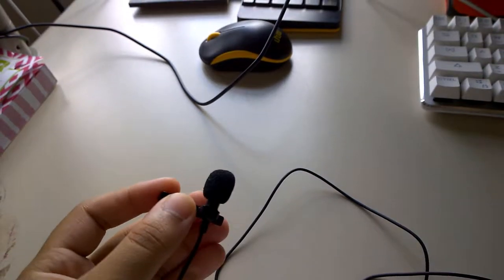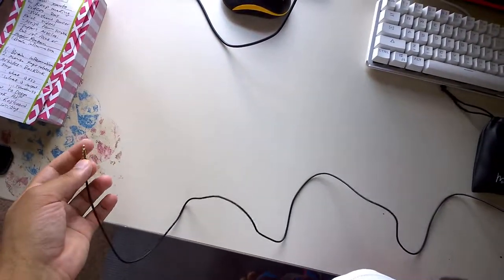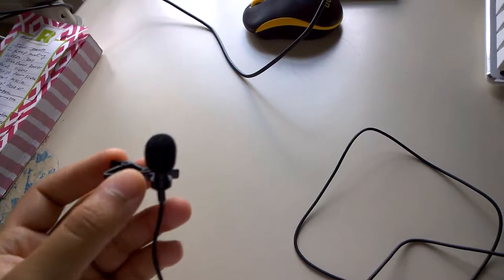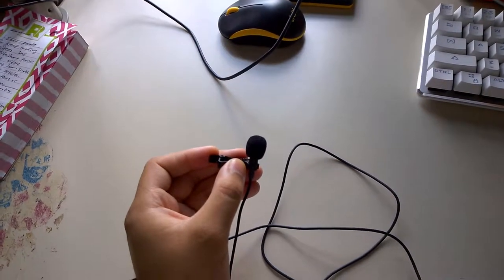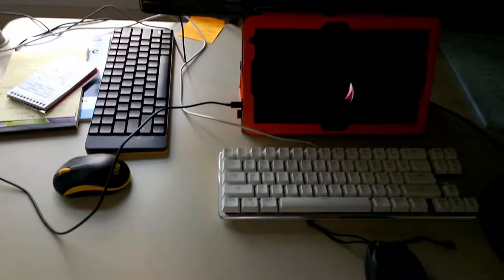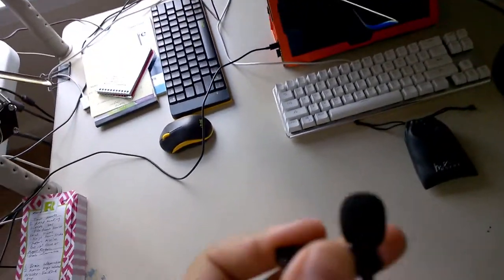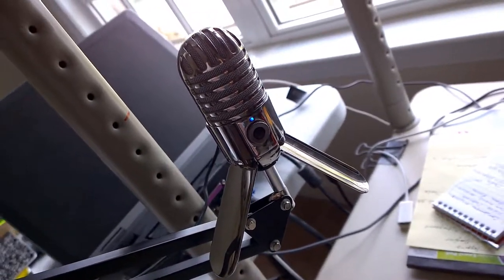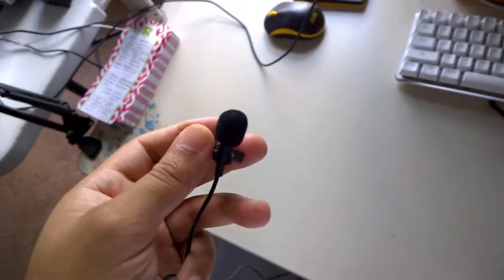Cheap Budget Lavalier Condenser Microphone for Better Smart Phone Audio by Muxma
In this video review, I will show off the "MUXMA Omnidirectional Professional Grade Lavalier Condenser Microphone". The audio that it captures is quite nice, and clear. It's not muffled, and it very nicely captures audio even from a meter away. || Product Link ➝
The muxma lavalier microphone is very useful for replacing the shitty audio on your smartphone or cheap audio recorder. You can even comfortably use this lavalier microphone for recording audio on your computer for YouTube videos. I do believe the audio for this microphone is mono and not stereo, so do keep that in mind. That means this microphone may not be good for capturing music instrument audio, unless you don’t care if it isn’t bi-direction.

The Muxma omnidirectional lavalier microphone uses a 3.5 MM TRRS compatible jack that  you can simply plug and record on your favourite devices including iPhones, iPads, MacBooks and CTIA compatible devices.

The lavalier microphone clip is pretty useful if you want to clip it onto your shirt to capture your voice. It is perhaps better than having a big microphone sit in front of your face. By using a lavalier microphone during a video shoot, you can show more of your face and body. Whereas a regular sized microphone would block significantly more from view.

This lavalier microphone is less than ten dollars ($10) and more than five dollars ($5). It is exactly $6.50 as of August 03, 2017. So that is a bargain price, if you ask me. You’ll notice that very similar lavalier mics are going for about $30, which is a little less than 6 times the price. Talk about a high markup for a cheap but quality item.

I also bought this lavalier microphone to fix the bad whistling audio on the Nokia Lumia 1020 Smartphone I purchased not too long ago.

One more thing. In this video I performed an audio test of this particular lavalier mic, so that you can tell how well it can capture audio from its surroundings.